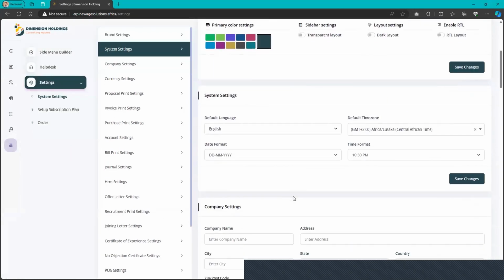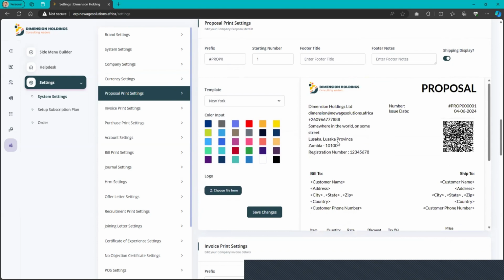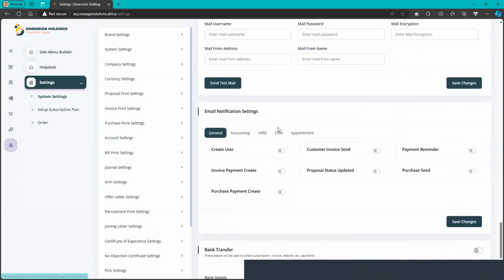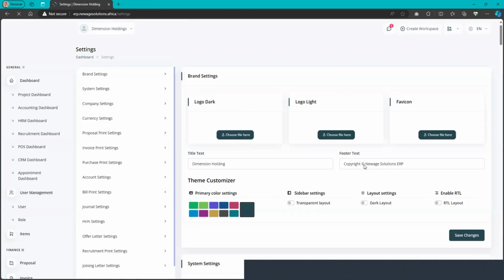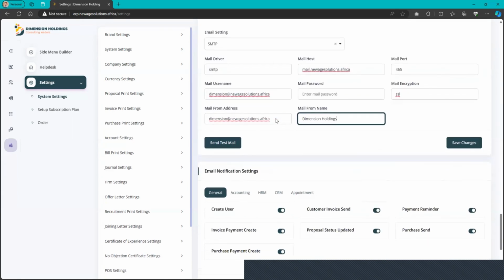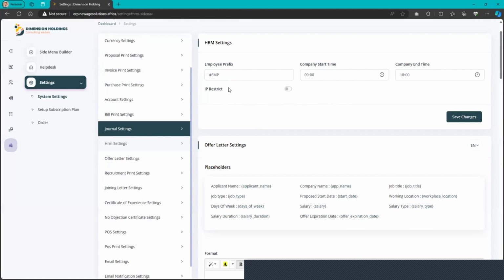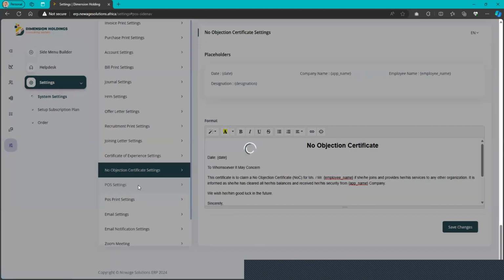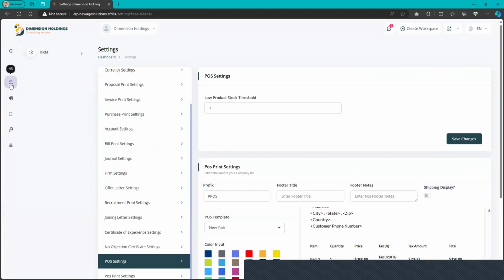Getting Started with NewageERP 2 - Account Settings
After setting up your account with NewageERP, its time to customized your settings to meet your business requirements. Setting include appearance of the interface, notification settings, and other module specific setting. Note, this video only covers the basic settings, for module specific settings see our other videos.